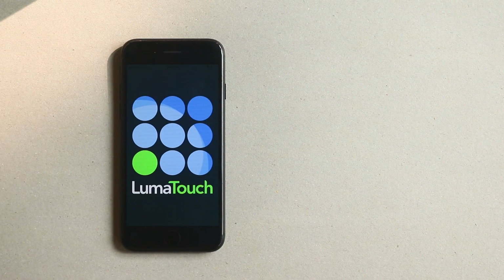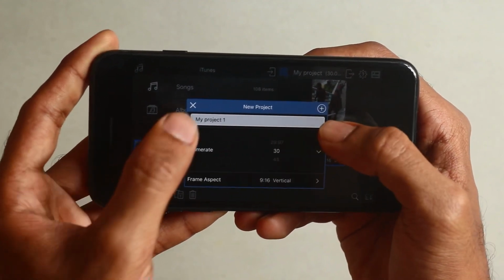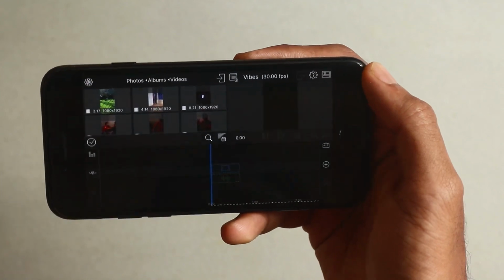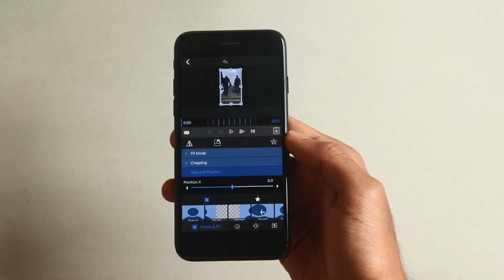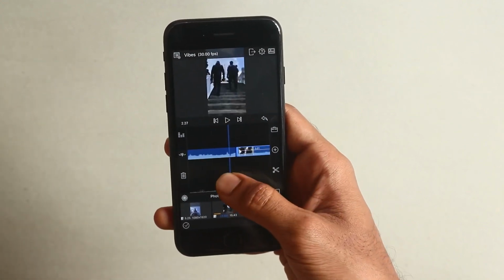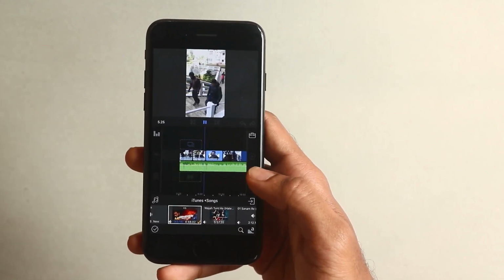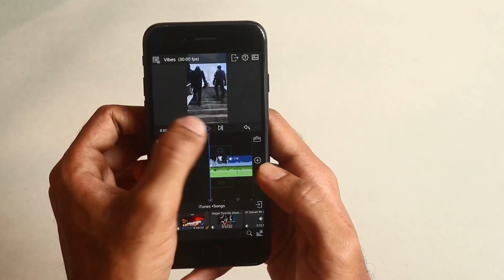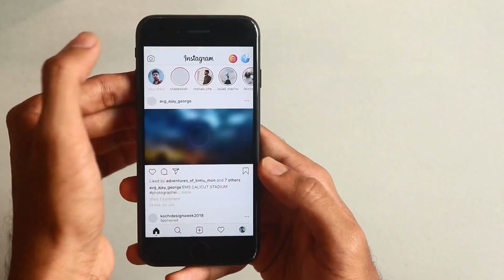Best PROFESSIONAL Video Editing App for iPhone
Today I am sharing the best video editing software for iOS devices iPhone and iPad, LumaFusion is more advanced and professional editing app and you can control Slow motion videos, Sound effects, Color grading with LUTs,   Time remapping, Transitions and Titles